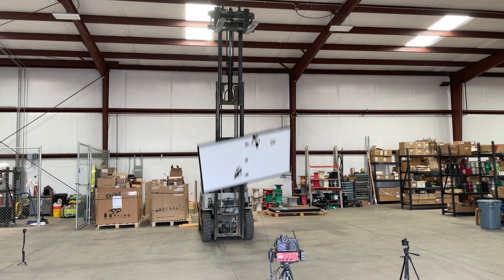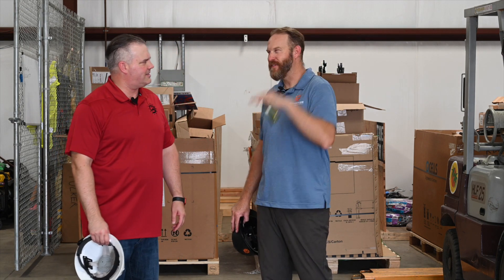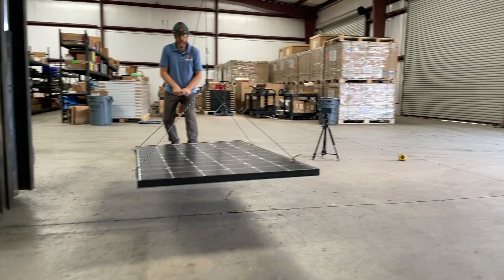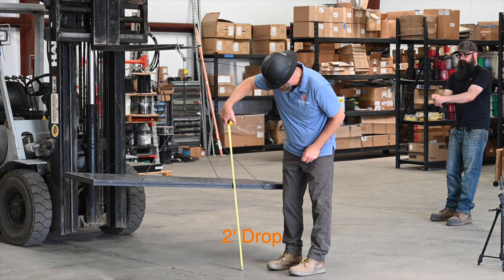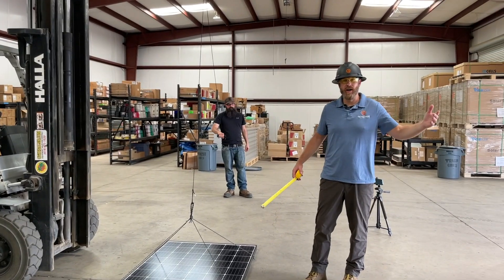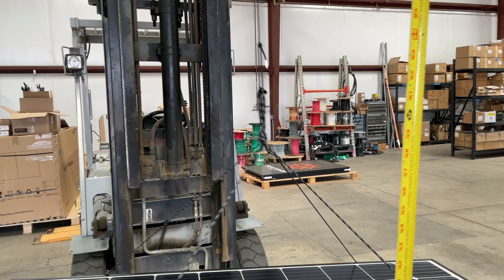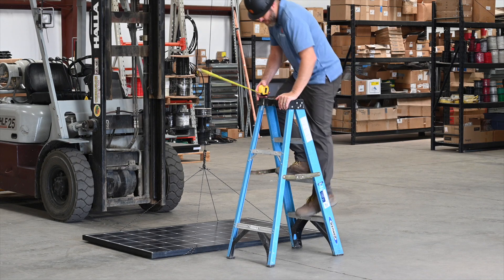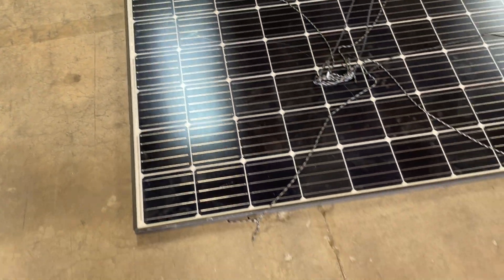Ep. 2 – We Dropped a Solar Panel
Fraction of an Hour, Episode 2. We Dropped a Solar Panel
We couldn't believe how far the solar panel fell before shattering! Watch to see the Peak Power USA test team push the limits on this episode of Fraction of an Hour, with Peak Power.